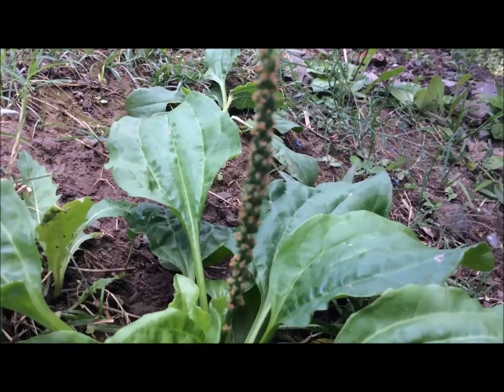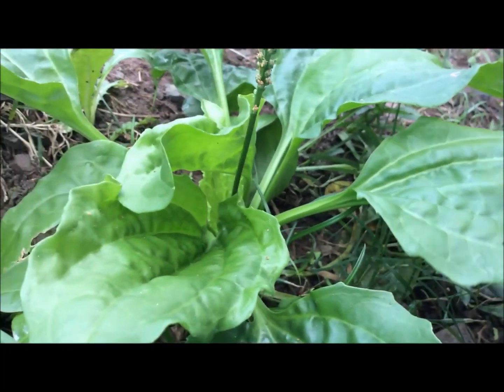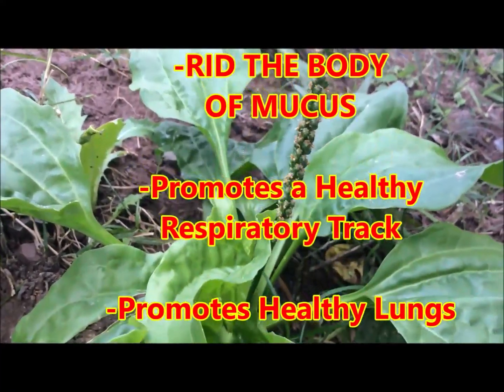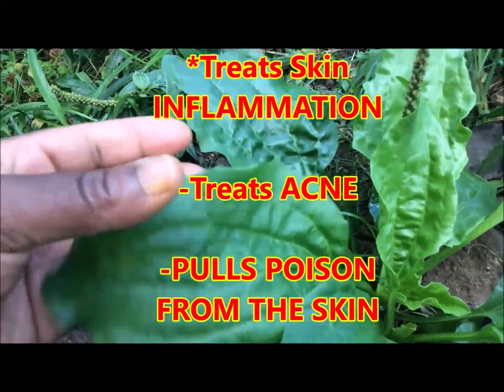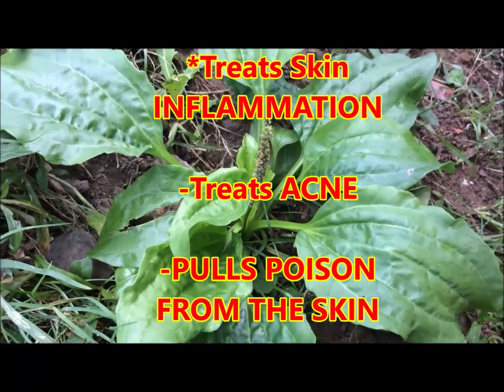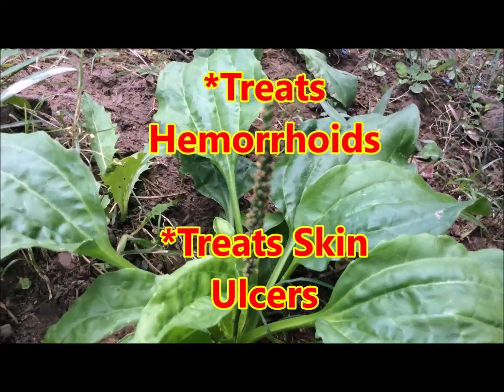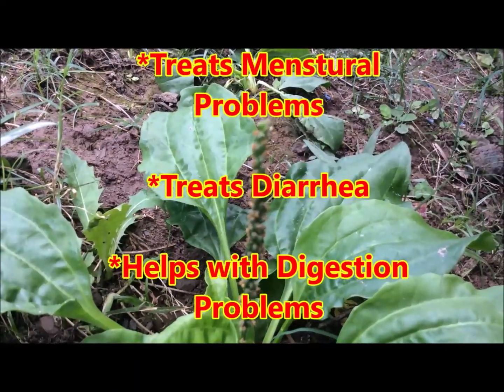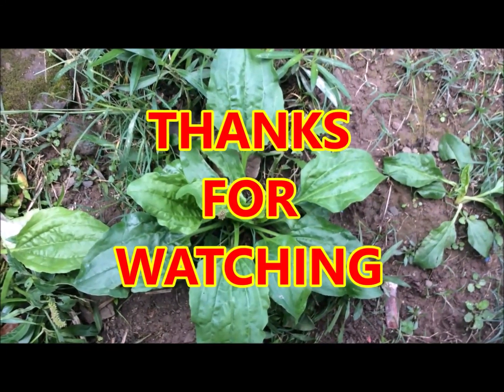HEALTHY LUNGS WITH BROADLEAF PLANTAIN HERB - COUNTRY LIVING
THANKS for Stopping By My Channel.. I Appreciate IT!
IN THIS VIDEO YOU WILL LEARN HOW TO IMPROVE YOUR LUNG HEALTH WITH THE BROADLEAF PLANTAIN HERB. THIS BROAD LEAF PLANTAIN HERB GROWS WILD, BUT CARRIES MANY BENEFITS THAT YOU SHOULD ENJOY. Thus herb is used my many to treat Kidney Problems, Remove Mucus build up from the body, strengthen the heart, remove poison from the skin, Treat Skin Inflammation and treat RESPIRATORY CONDITIONS like LUNG PROBLEMS,BRONCHITIS, COLD,FLUE and Especially Chronic Cough.
Include the PLANTAIN LEAF HERB in your diet and receive the BENEFITS.

REMEMBER TO EAT HEALTHY, LIVE HEALTHY AND BE HAPPY!!!